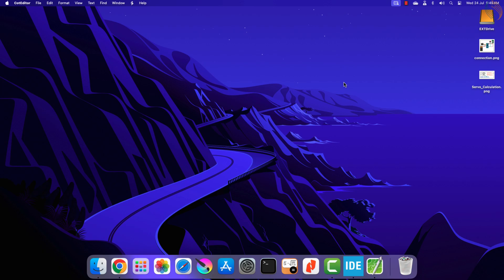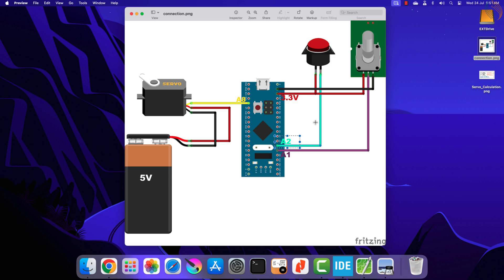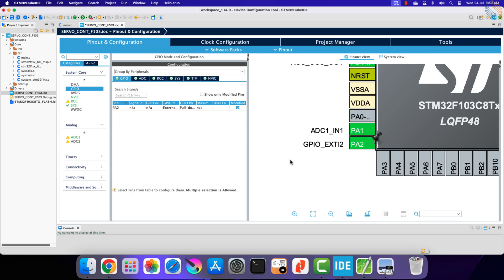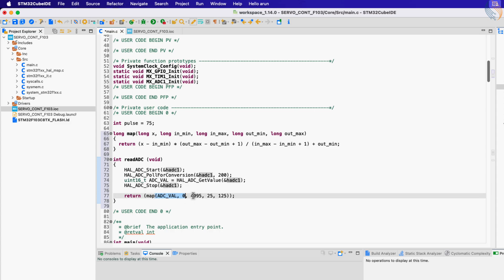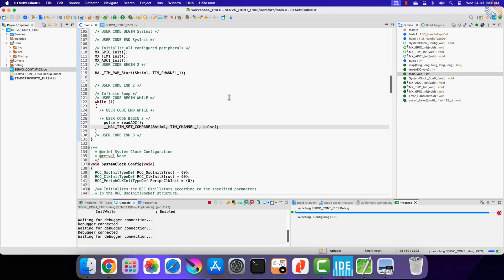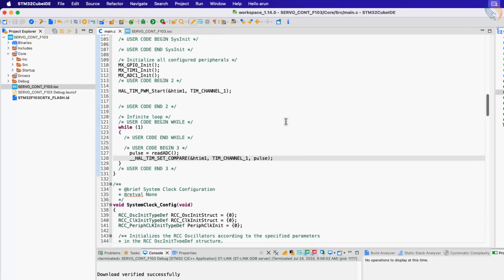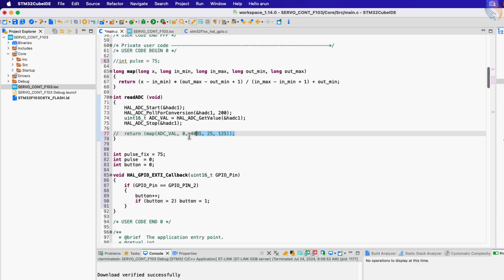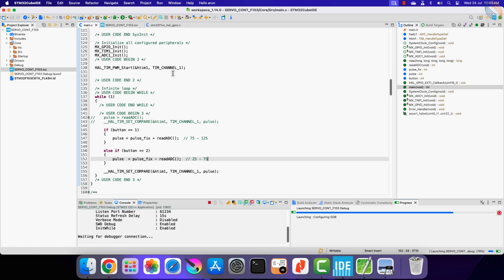Continuous Servo with STM32 || PART 2 || Vary RPM using Potentiometer